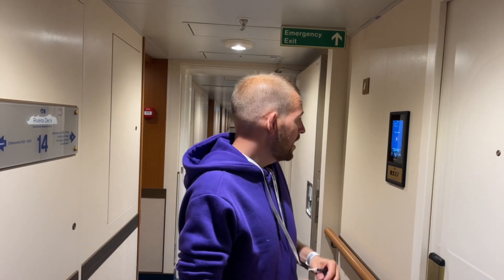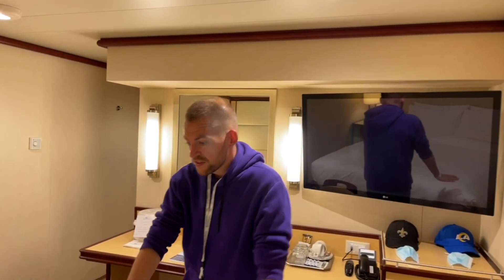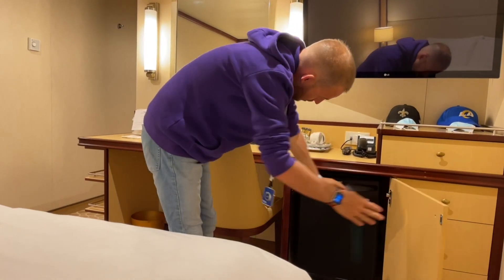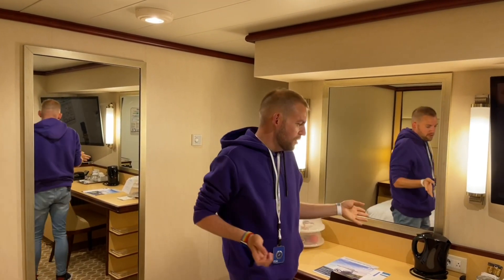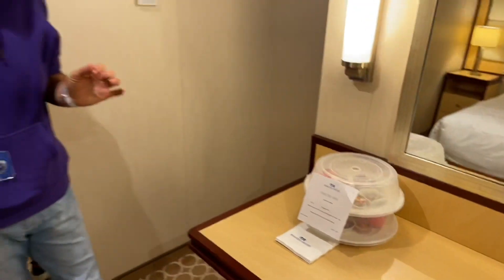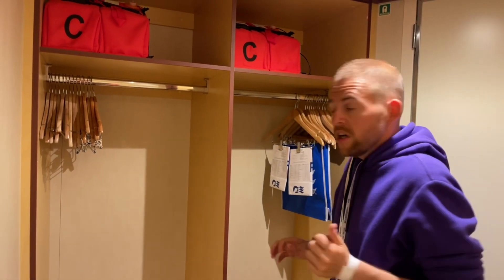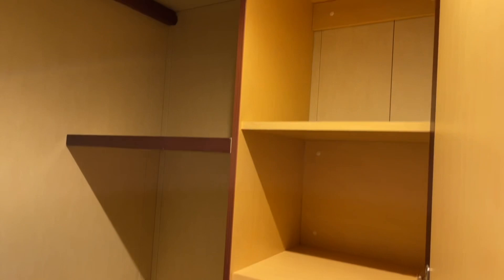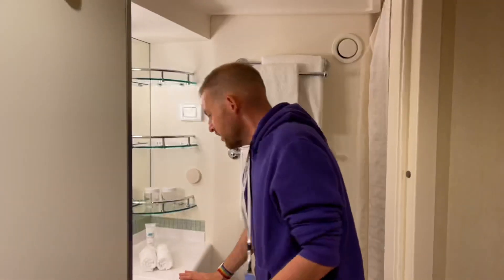Regal Princess Interior / Inside Stateroom / Cabin Tour! (2021)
This is a tour of the interior cabins on Regal Princess

***For upcoming trips I am going on, articles and more,